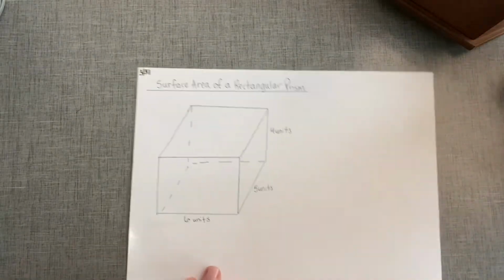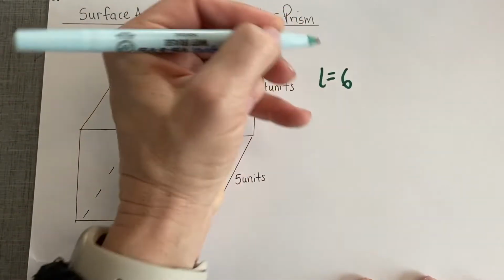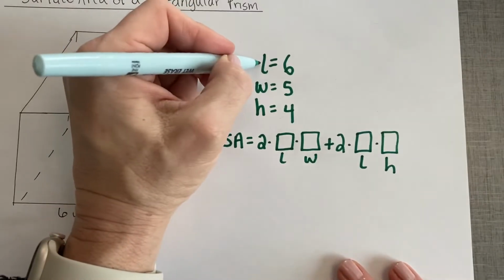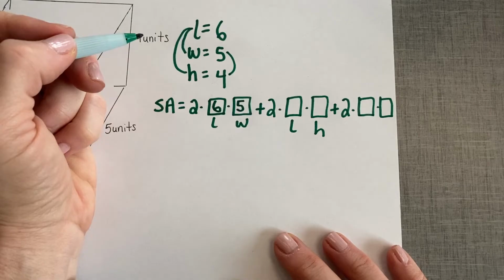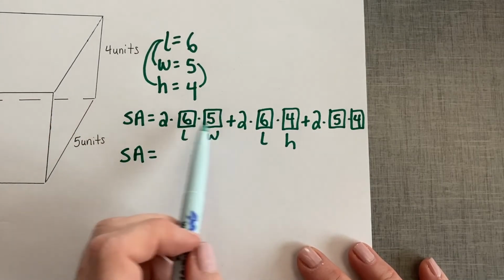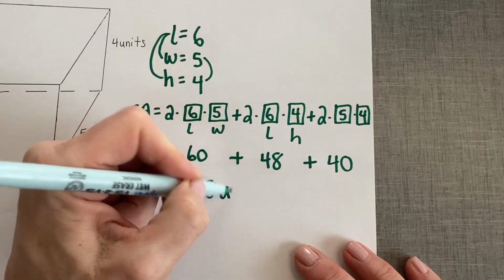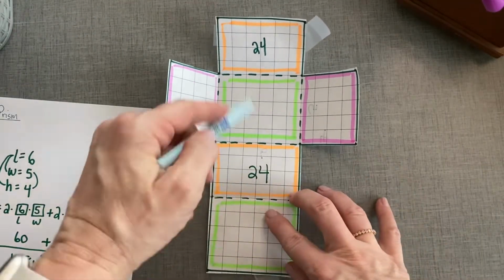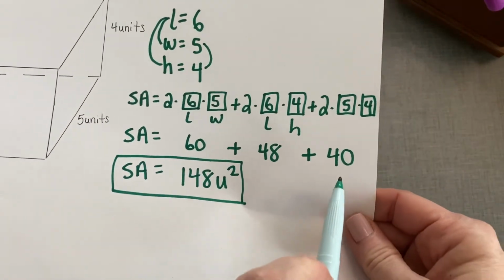Surface Area of Rectangular Prisms Using Nets